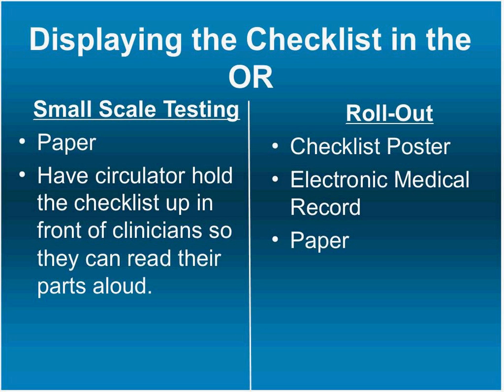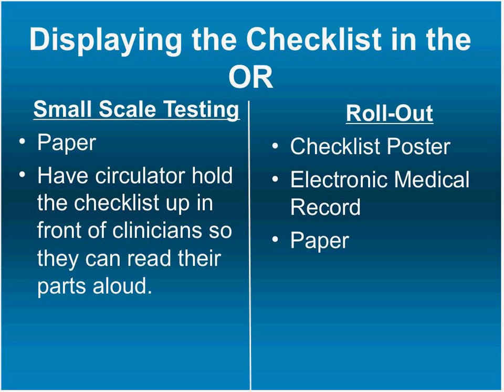Displaying the Checklist Part I